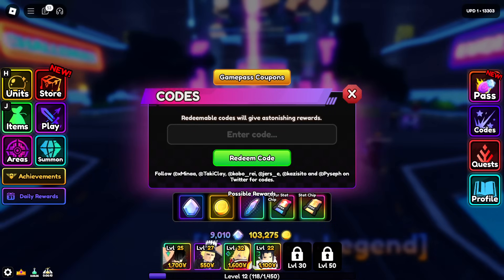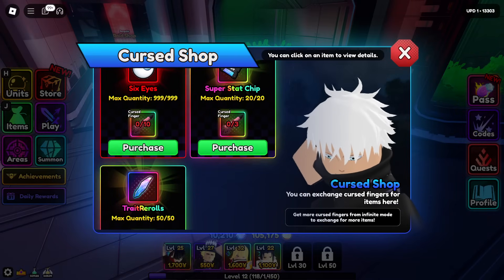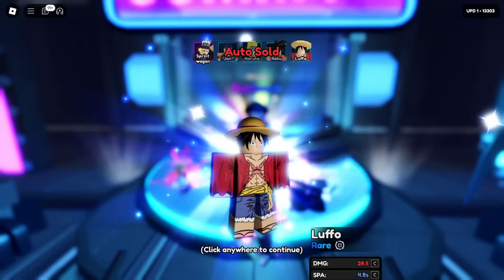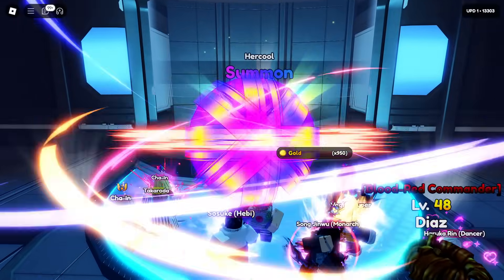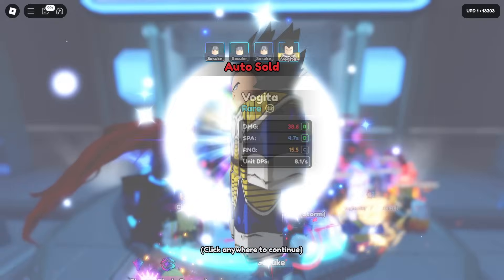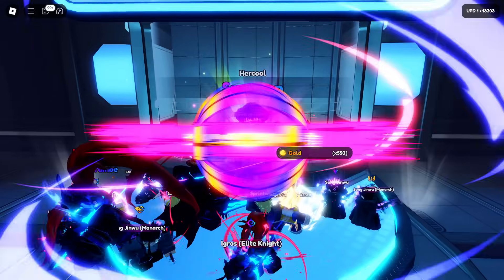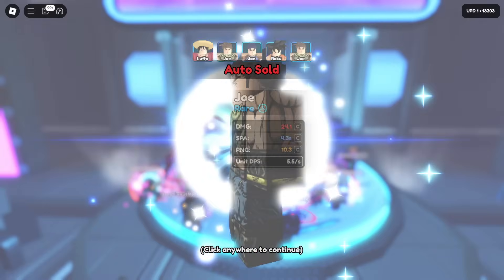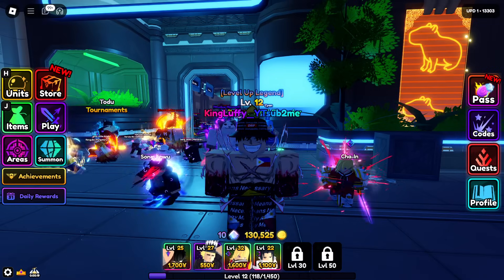[NEW CODE] HOW TO GET NEW SECRET GOJO INFINITY IN ANIME VANGUARDS!